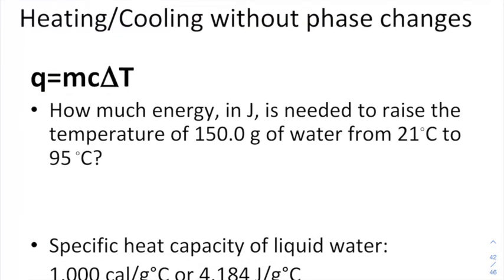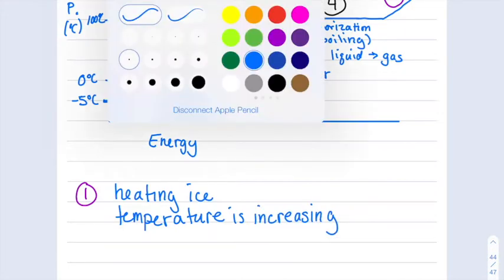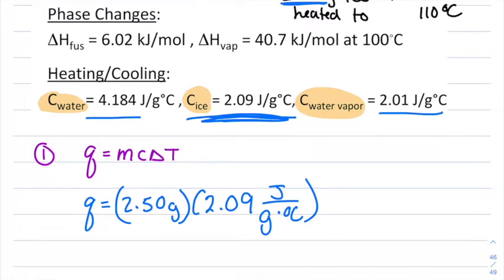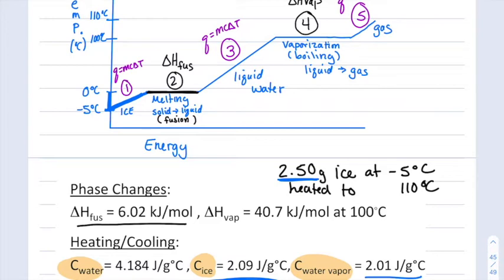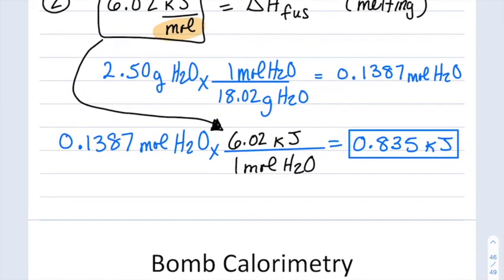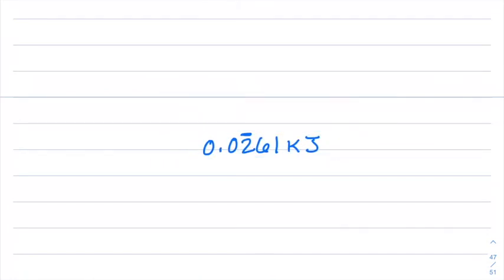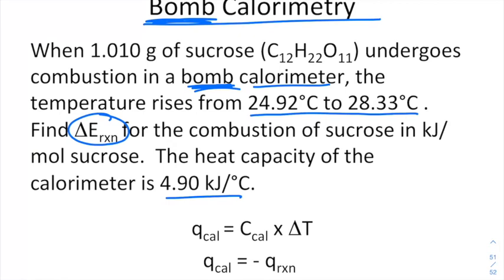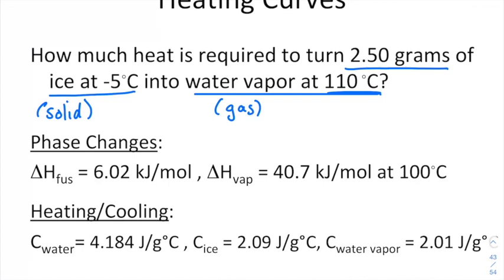Chap 6 Slides 30 - 34